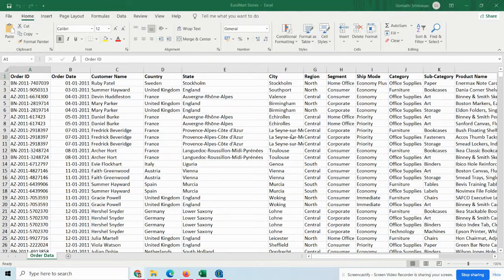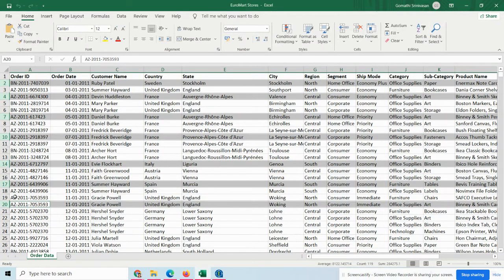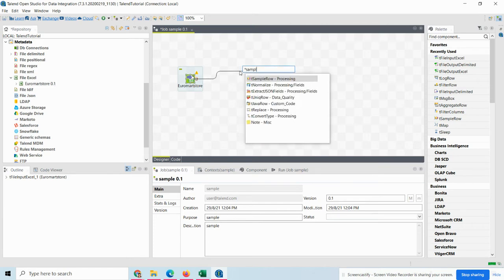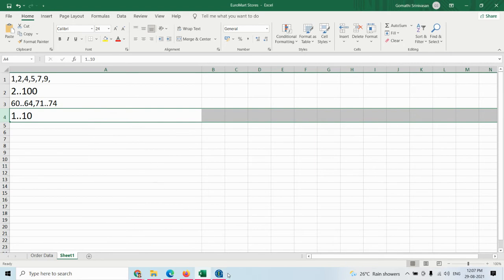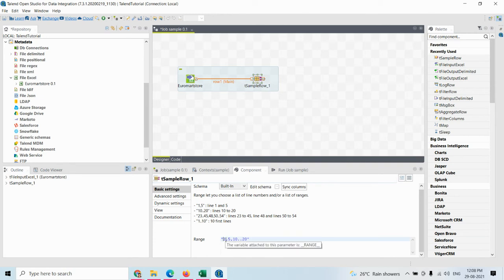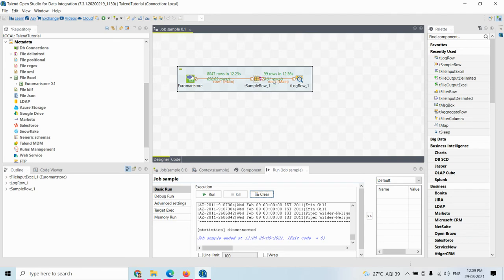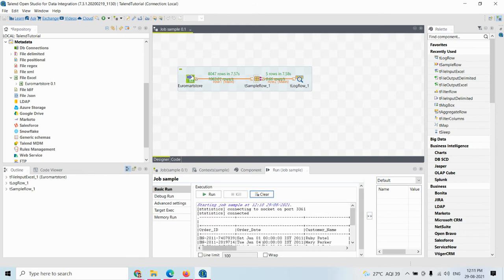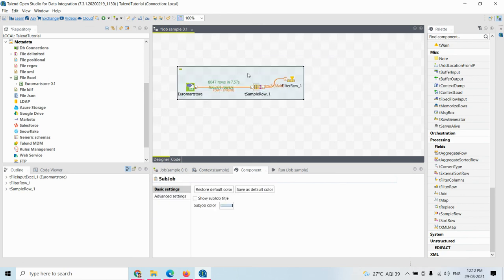Sorting in Talend using tsortRow Component l tSortRow l Processing Data l Talend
This video covers how to sort data using tsortrow component in Talend open studio.